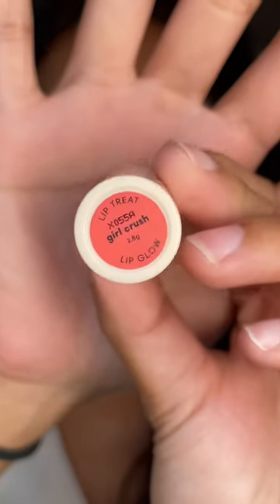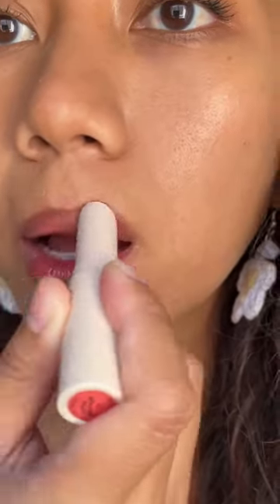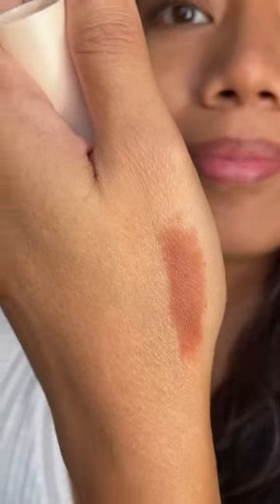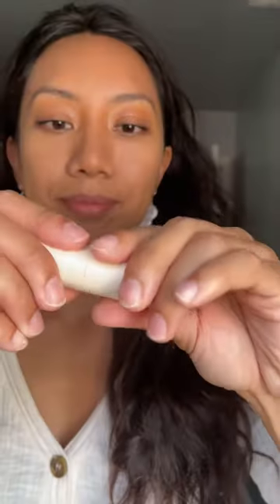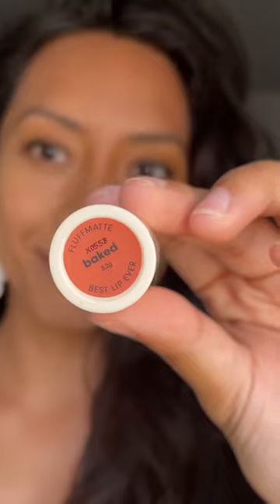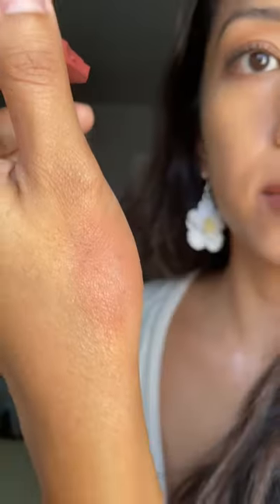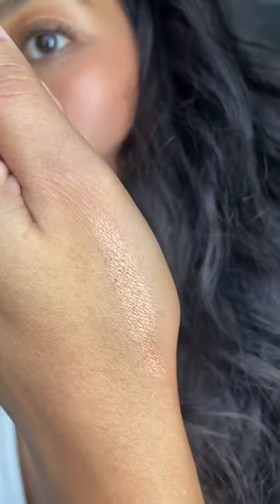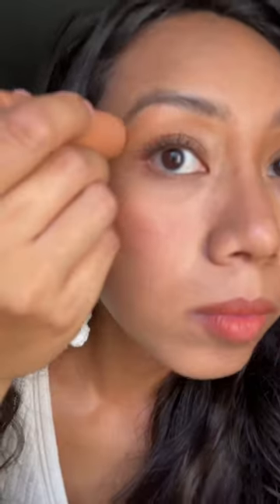All Sunnies Face Makeup Swatch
Went to SM Mega Mall when I visited the Philippines and HAD to go to Sunnies Face!